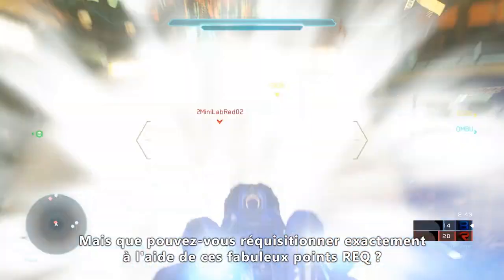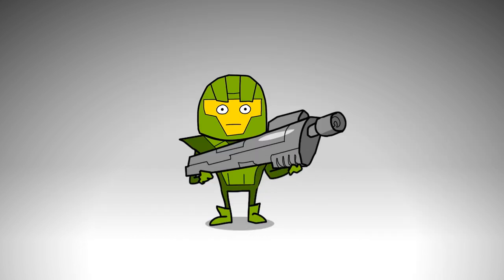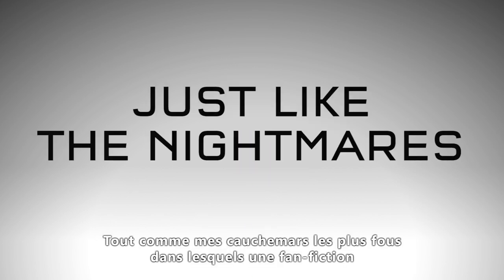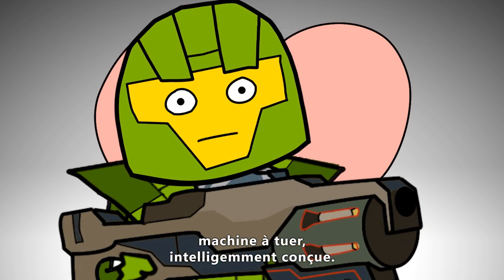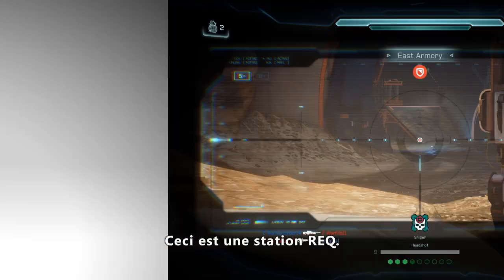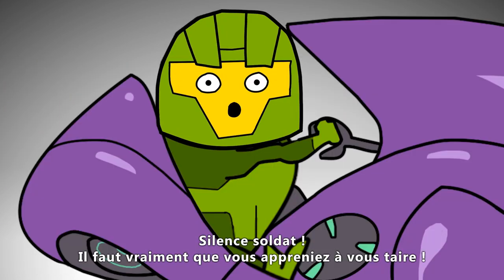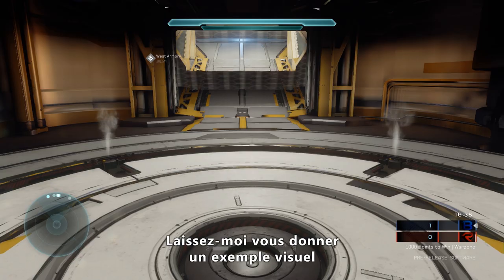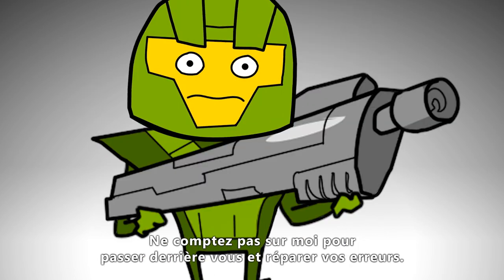Halo 5 Guardians: Présentation du mode REQ